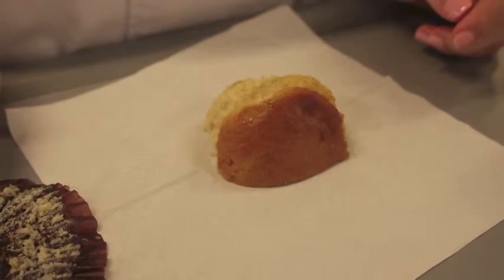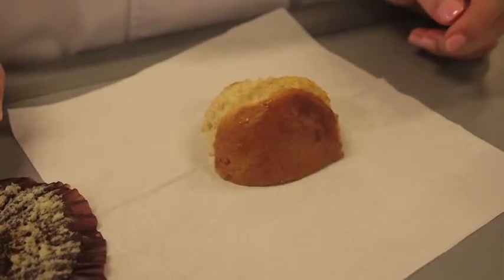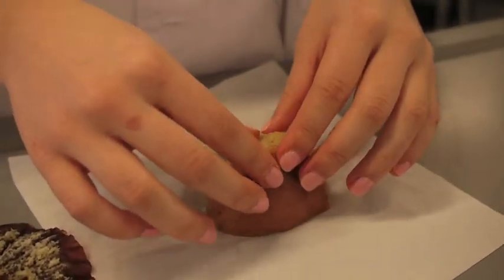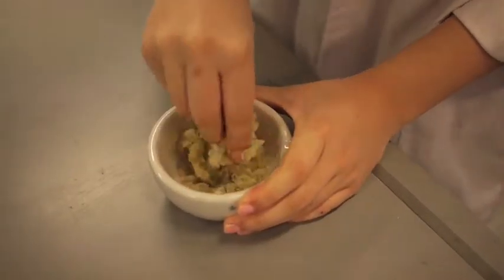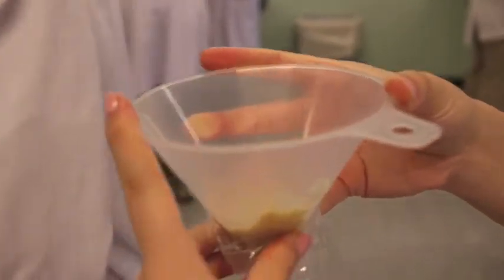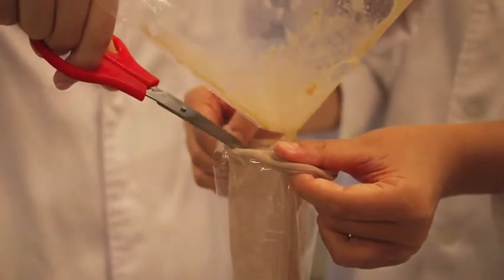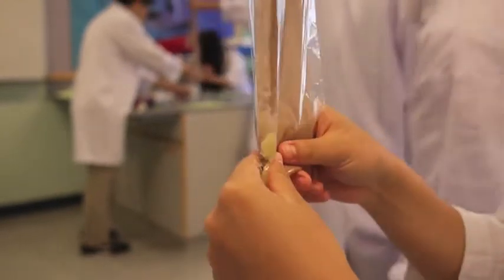What goes in, Must come out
Beverley Lim